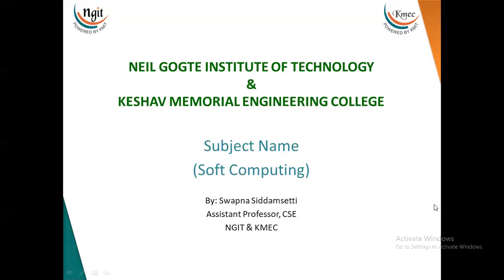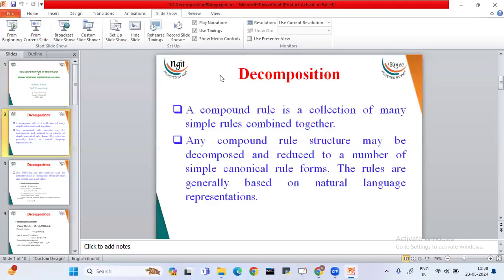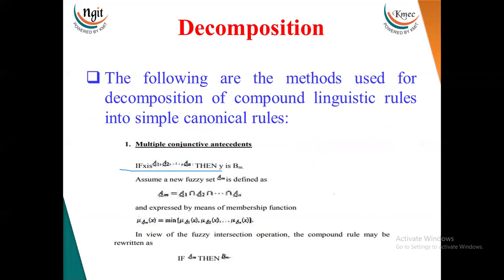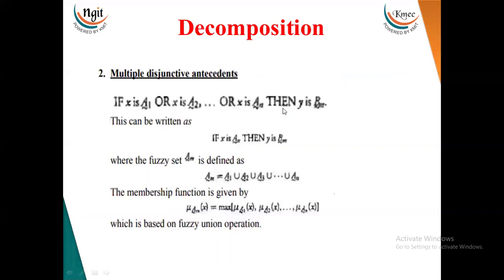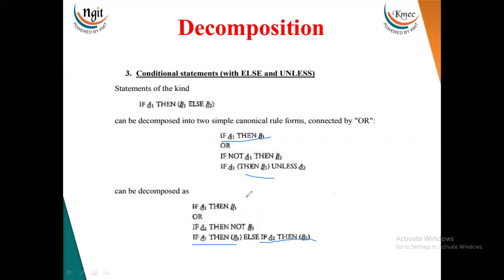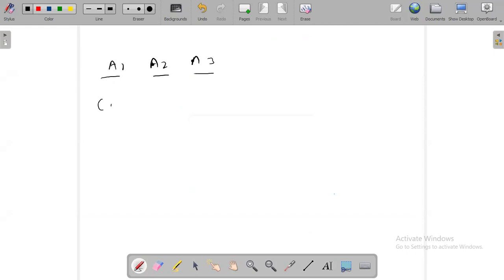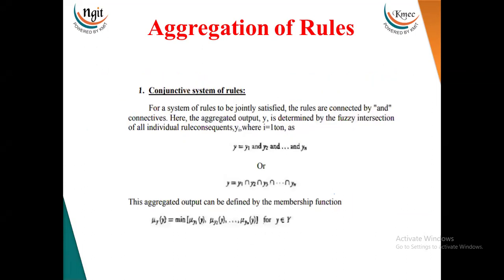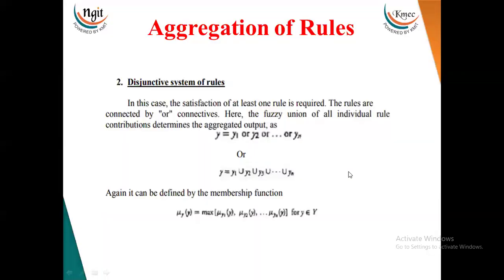3.4 Decomposition & Aggregation